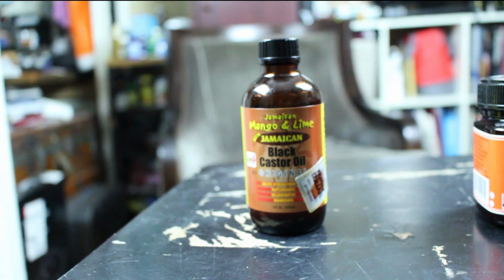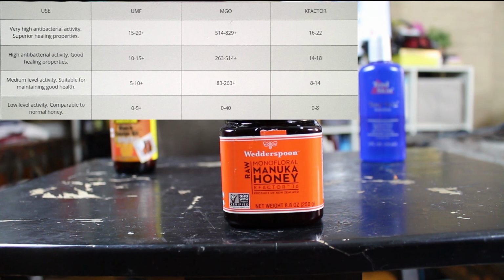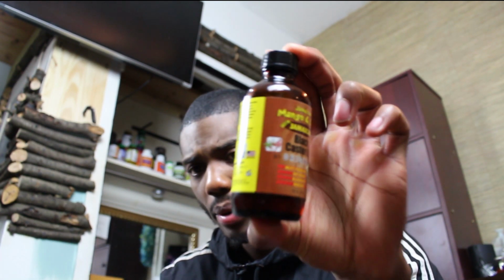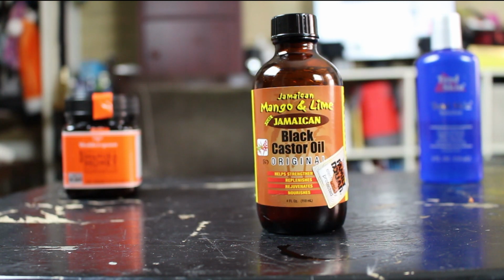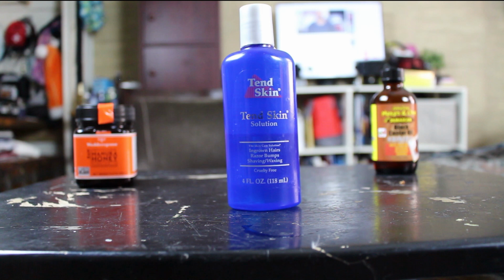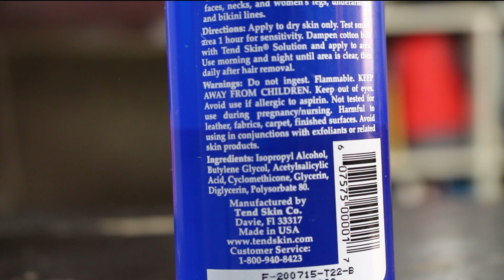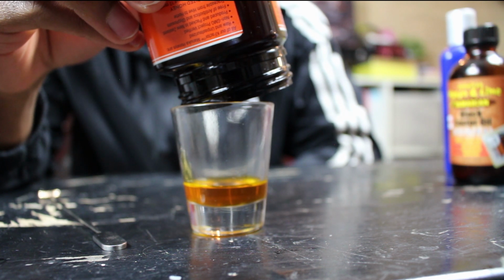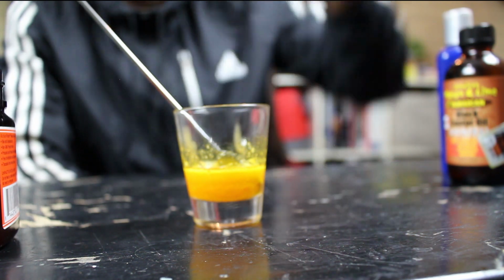How to heal your donor area fast after a hair transplant |asli tarcan | african american | black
This video entails products i use for my method to help aid in speeding up the recovery process of my donor area after my hair transplant. I use products that i've researched that have shown results to be effective and reliable.

Product list:
-Manuka honey
-Black Castor oil
-TendSkin

Warning: Some people may be allergic to some of the products in this video and should consult with their surgeon beforehand.

Timecode:
0:00 intro
2:50 products i use
3:15 Manuka Honey
7:12 Black Castor oil
10:45  Tendskin
14:16 how to mix
17:52 Outro

Any questions and comments leave them down below